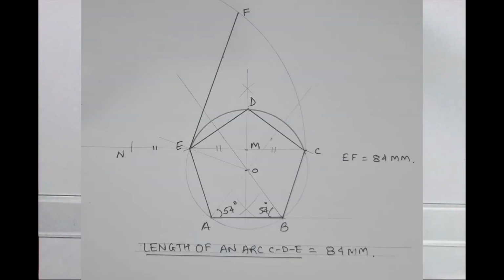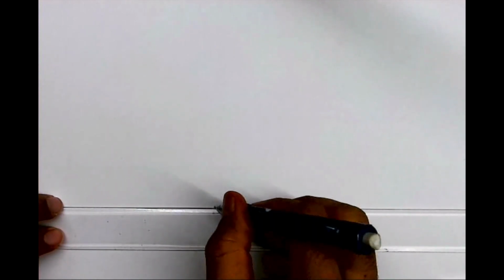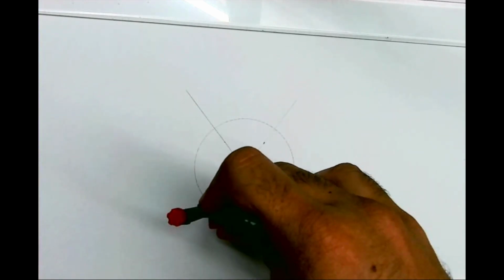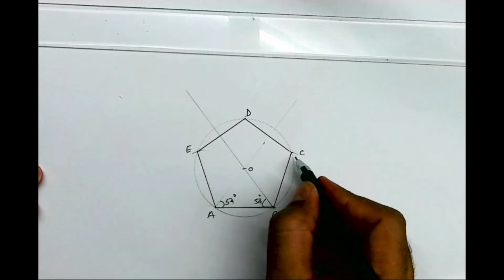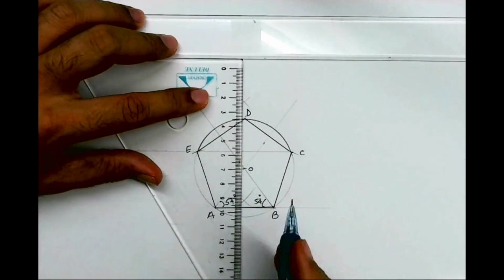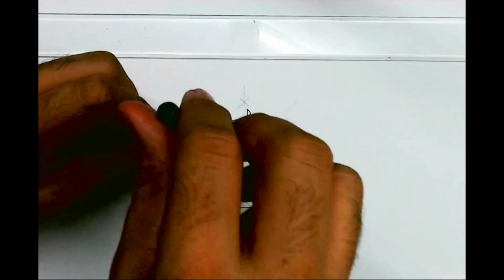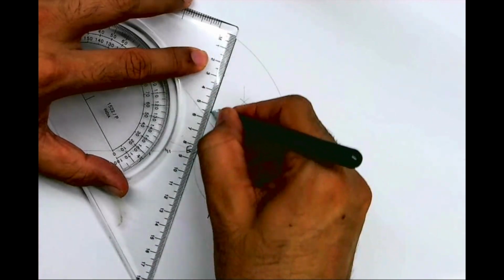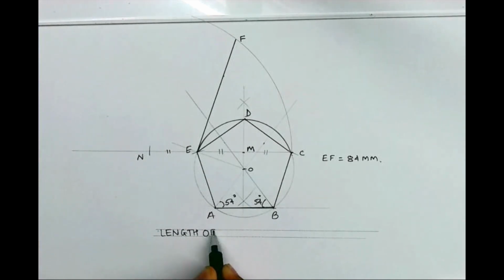How to find an Arc length